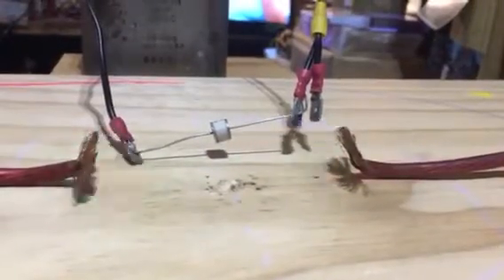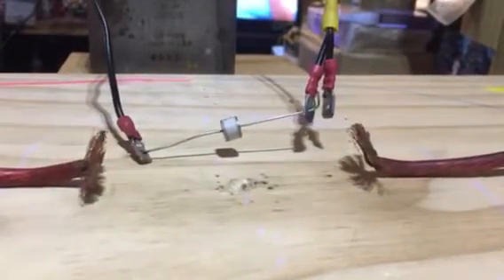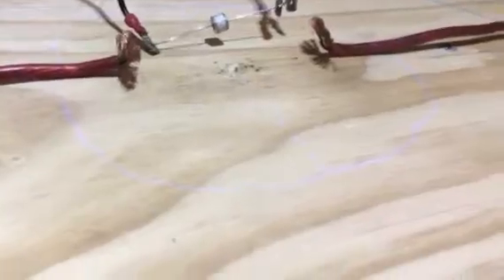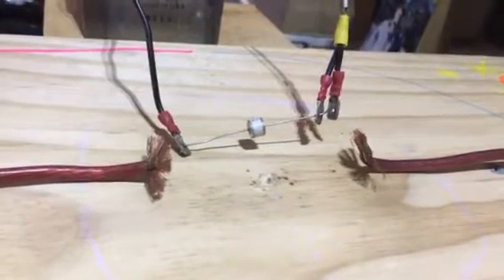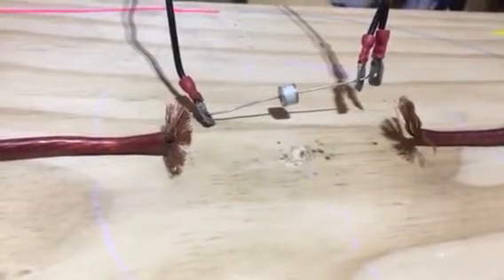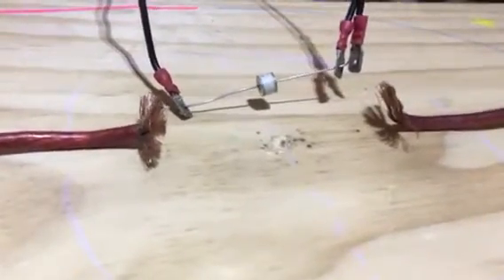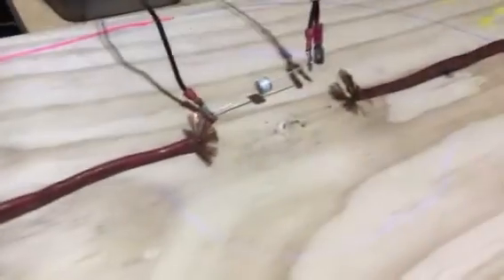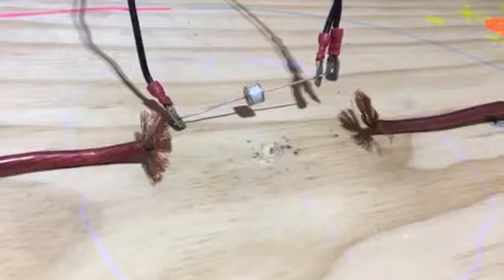2kv 25uF cap on 470v gdt, no longer firing gdt every discharge